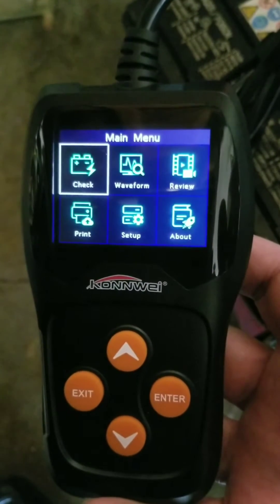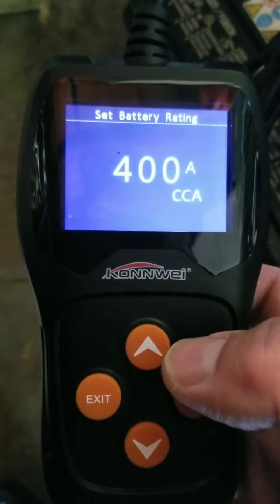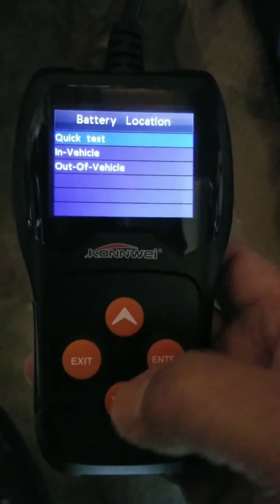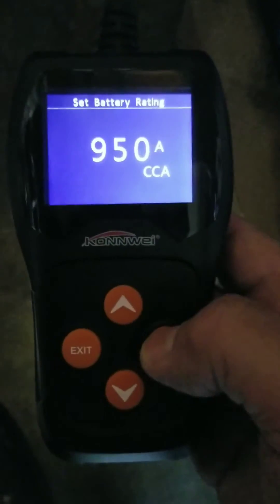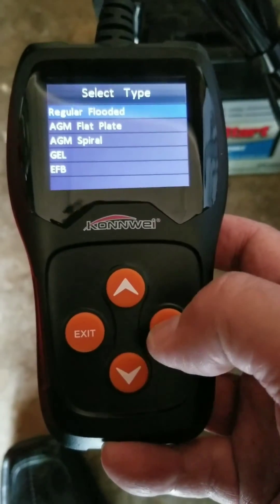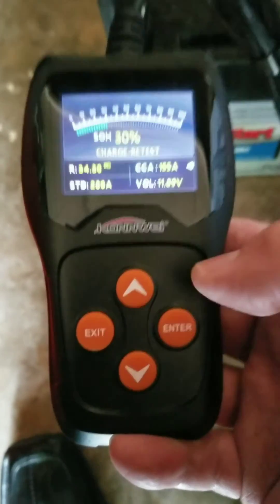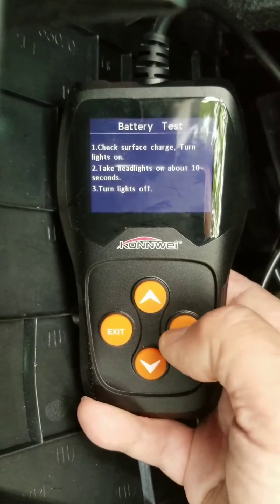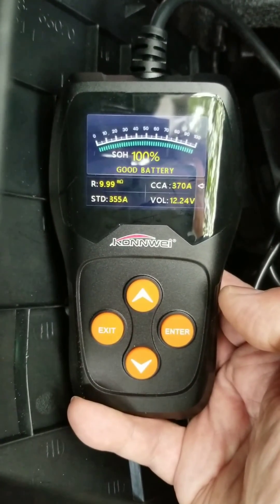Konnwei KW600 battery tester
Fast and easy to use Konnwei KW600 battery tester